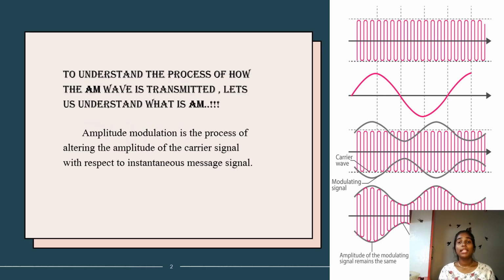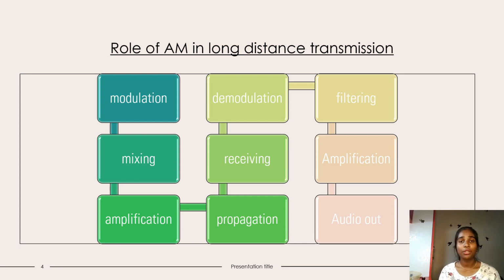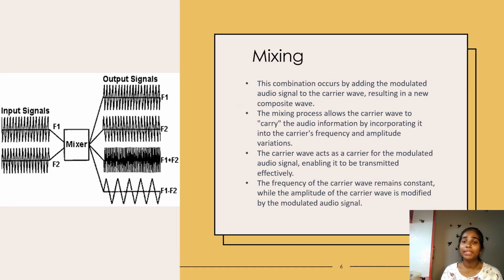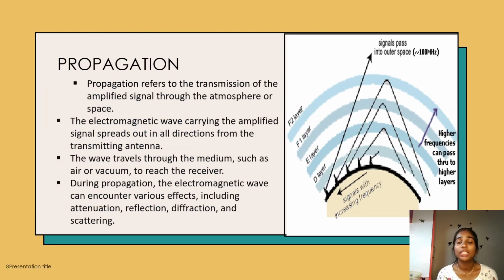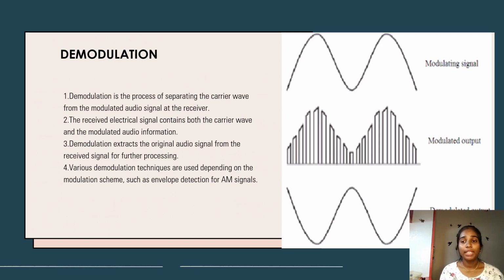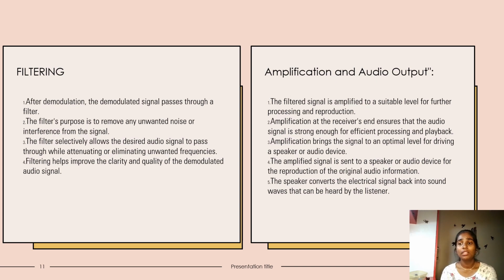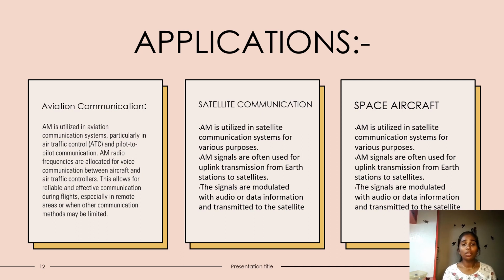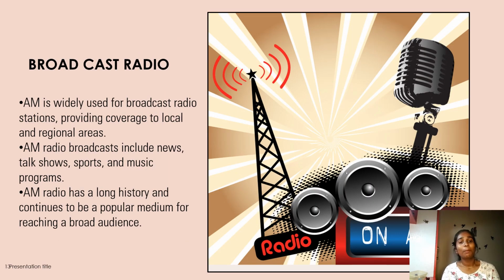PROCESS OF AMPLITUDE MODULATION!!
The video contains a detailed explanation of AM (Amplitude modulation) in long distance radio communication and also its application.